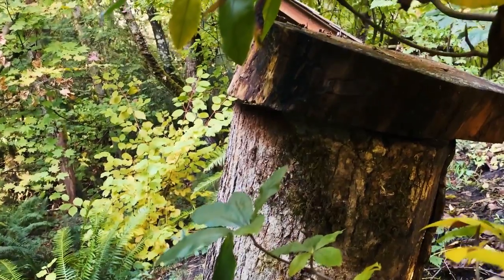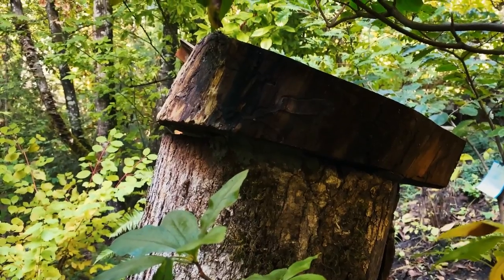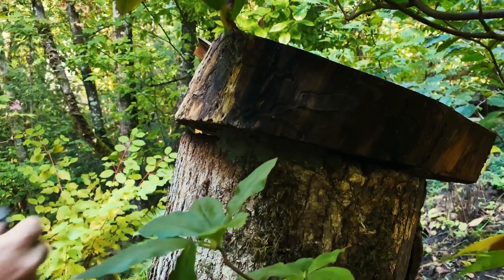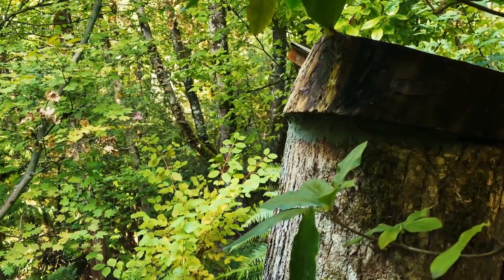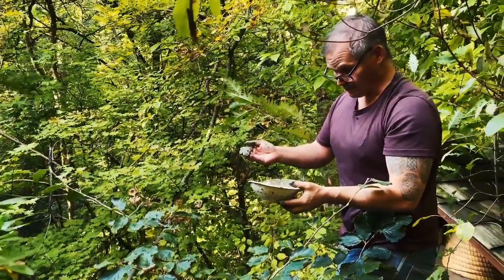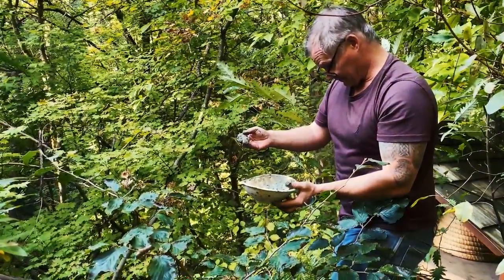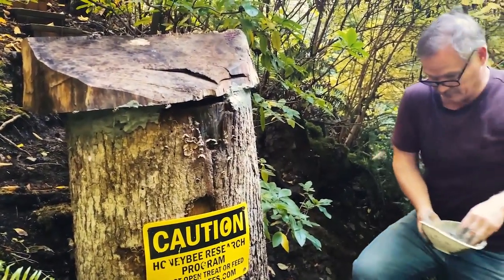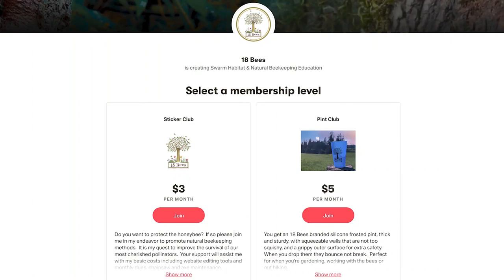Reducing and Sealing up large honeybee entrance with Warren Oregon Clay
Reducing and Sealing up large honeybee entrance with Warren Oregon Clay taken from a natural clay vein in the ground.  This log hive is filled with a very aggressive swarm from Molalla Oregon right after the Molalla fire and is now situated on my Patreon supporter's beautiful property on the edge of Hoyt Arboretum.

You may remember from a previous video just how much propolis these bees built up on their honeycomb.